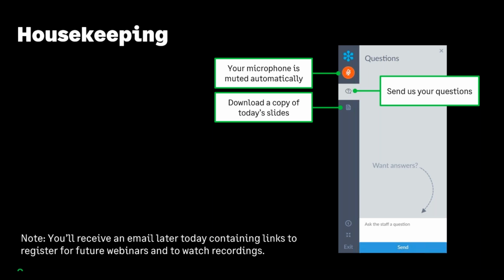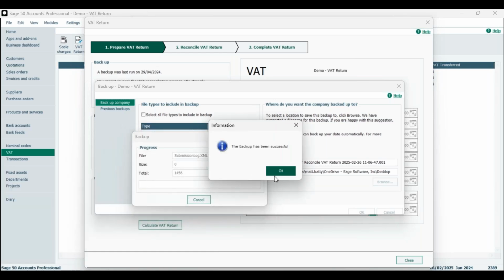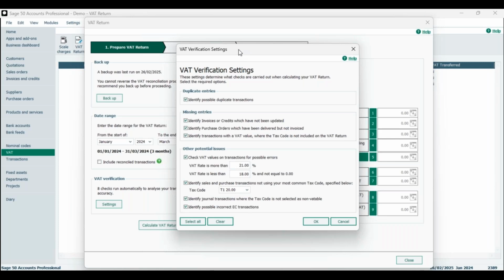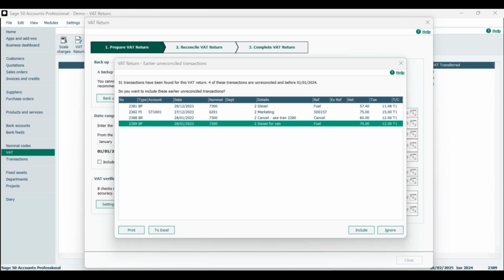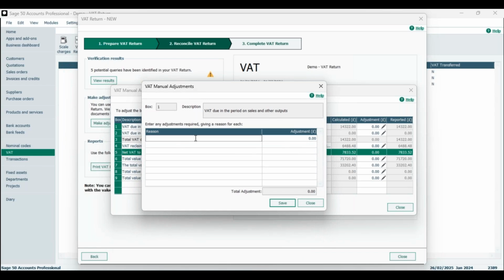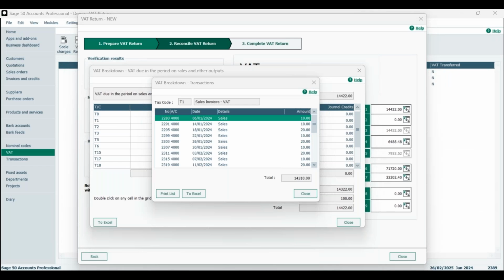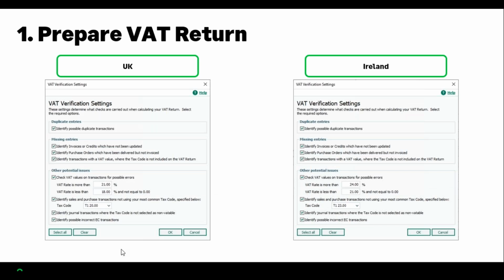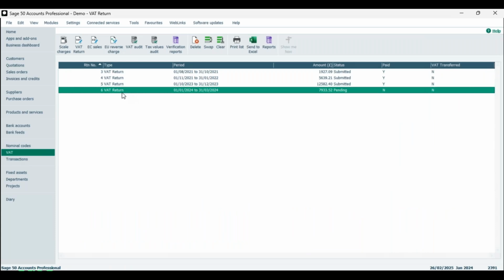Sage 50 Accounts (UK) - VAT Return - Steps 1 & 2 - Prepare and reconcile with ease